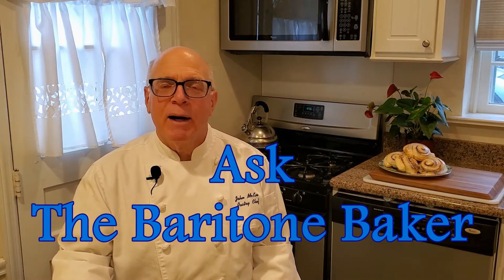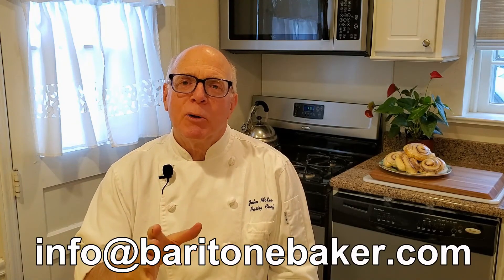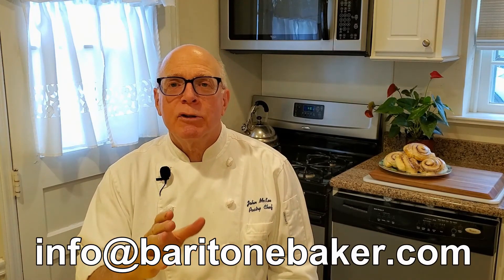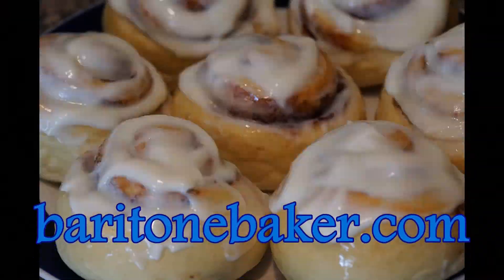Which simple recipes would you recommend for beginners?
One of the easiest things to bake are cookies. Kids often bake cookies and brownies with their mothers and grandmothers. Even if you didn’t have that opportunity, you can still begin to bake with simple recipes like cookies and brownies. Shortbread cookies, for example, only have four ingredients--flour, sugar, butter and vanilla.

Muffins and quick breads, such as banana bread, are also very easy to make. The recipe will tell you to mix the dry ingredients together, then the wet ingredients in a different bowl, and finally to combine them. There’s nothing special or tricky about the mixing process. You don’t need any special equipment – just a couple of bread pans and a mixer.  You’ll have great results with very little stress.

I hope this gives you a better idea of some simple delicious recipes that can be made from scratch in your kitchen!